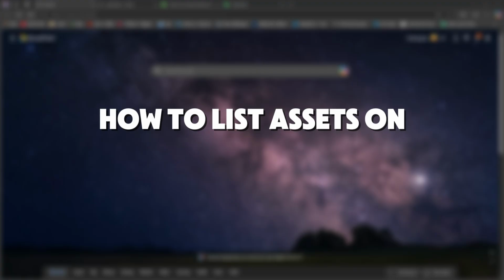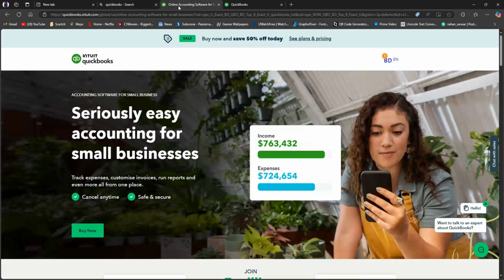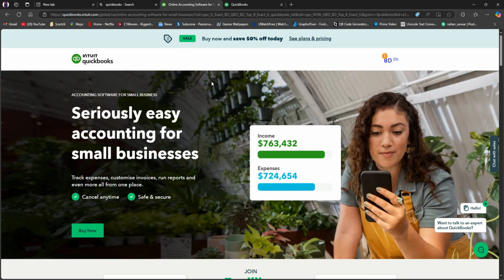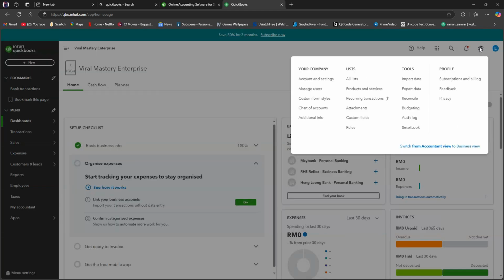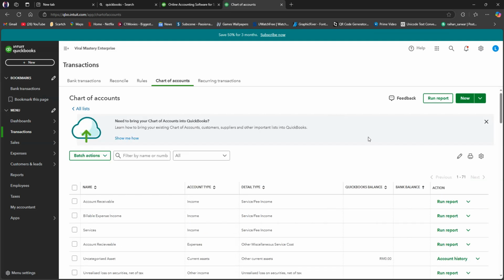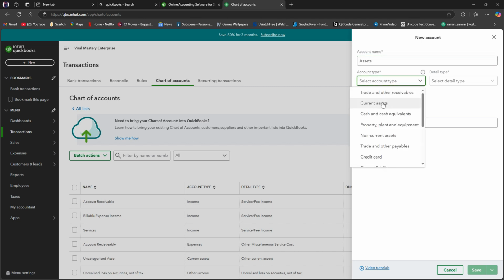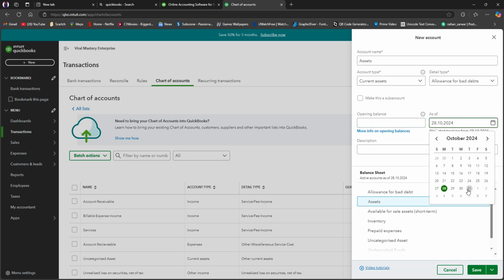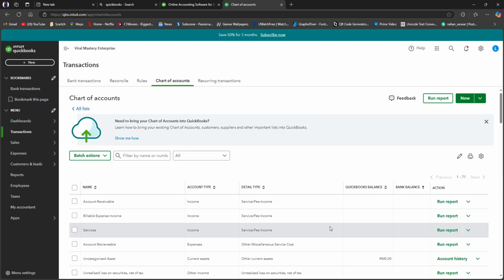How to List Assets on Quickbooks Online 2026 (EASY GUIDE)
Here's a guide on How to List Assets on Quickbooks Online 2026.